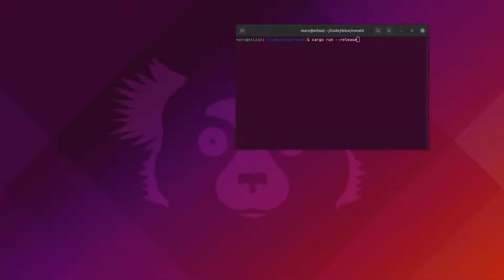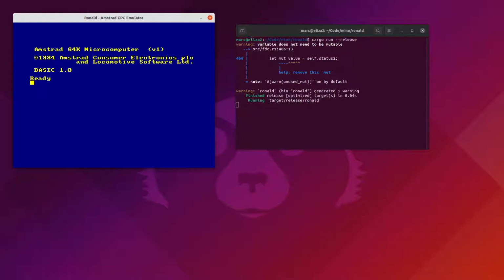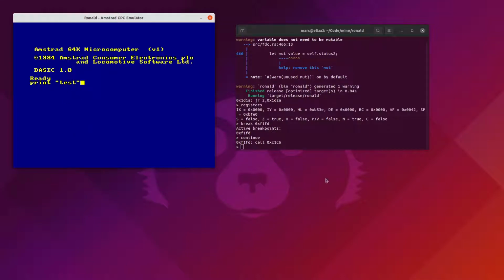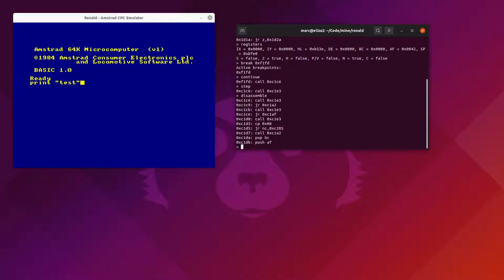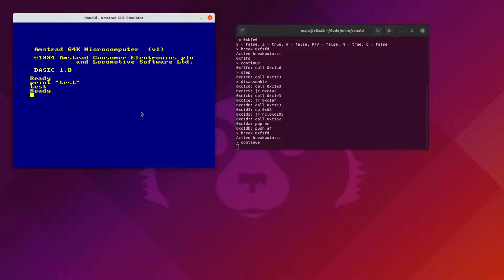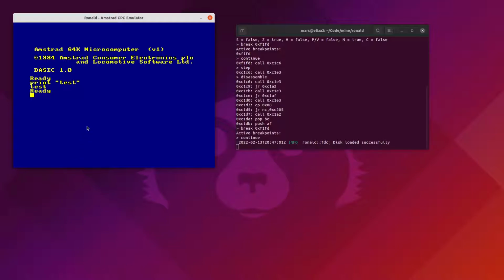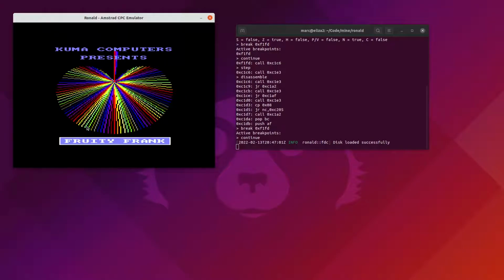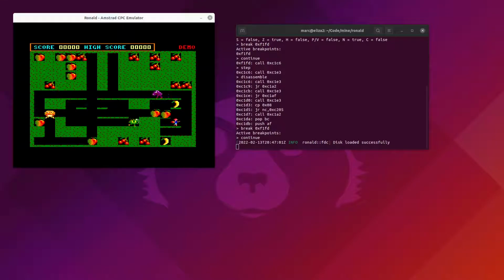Ronald - My Amstrad CPC Emulator